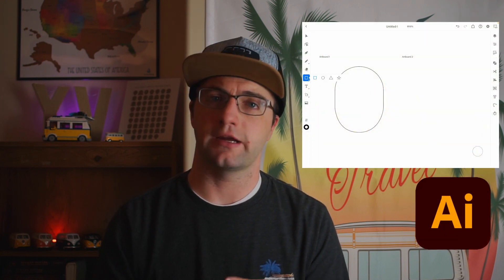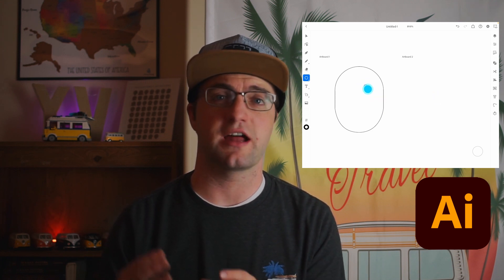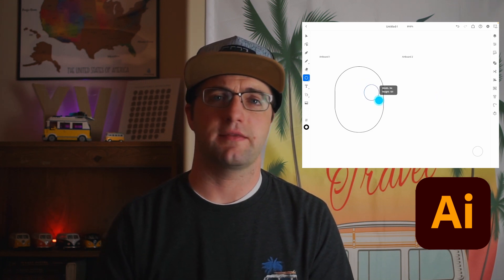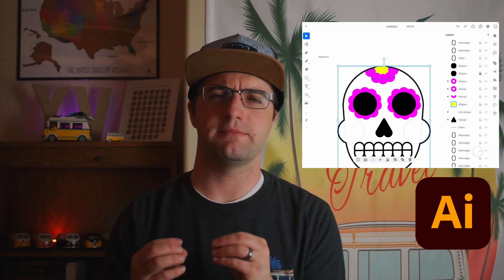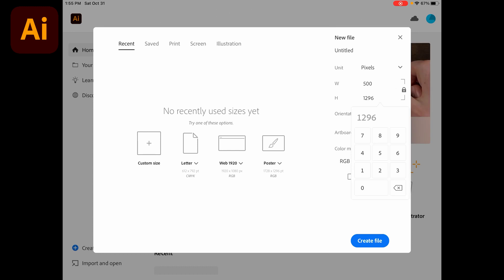Illustrator vs Affinity Designer on iPad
Ever wonder if Illustrator or Affinity Designer is better on the iPad? That's what we are here to talk about today!

Latest course is all about creating Holiday Characters on your iPad

Music is Memories by Ben Sound